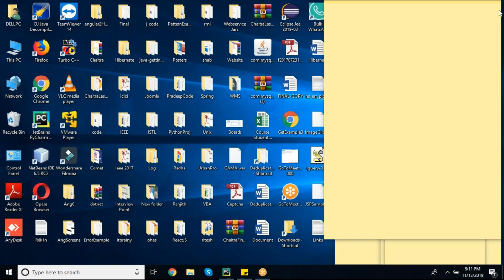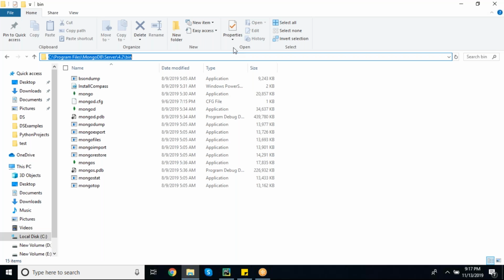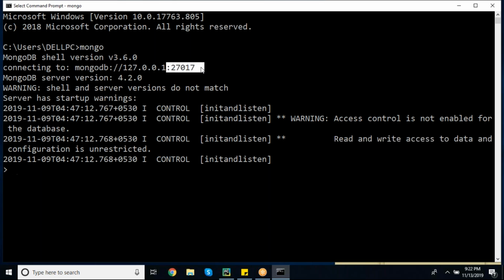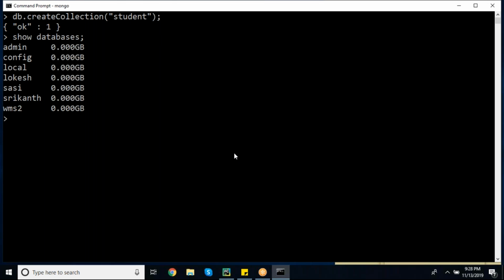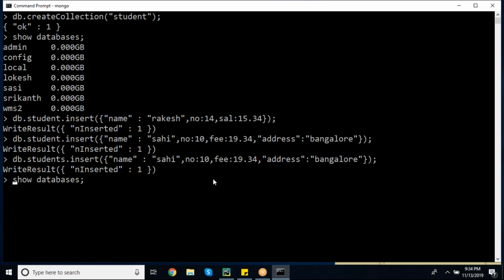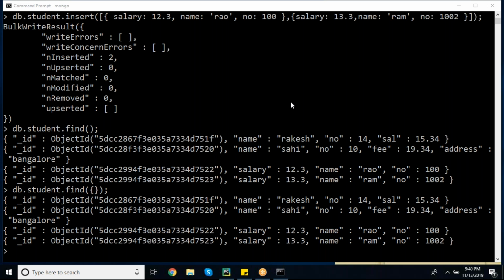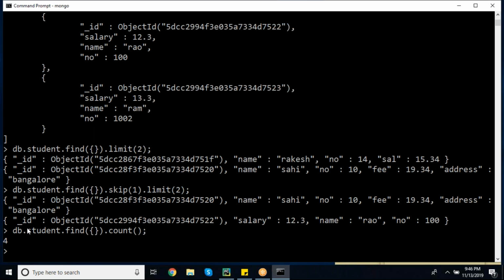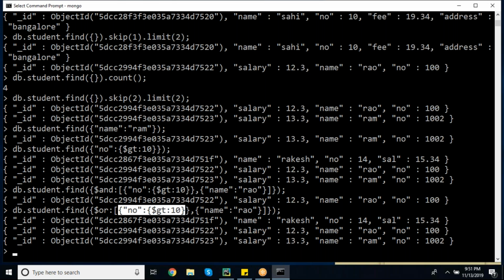rameshpython 13 nov